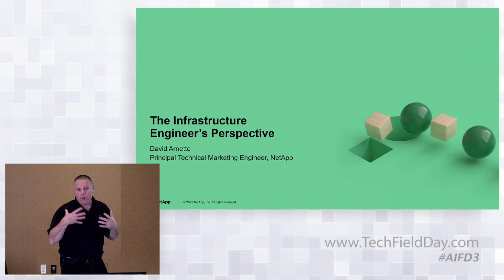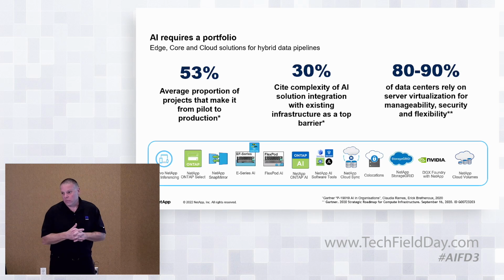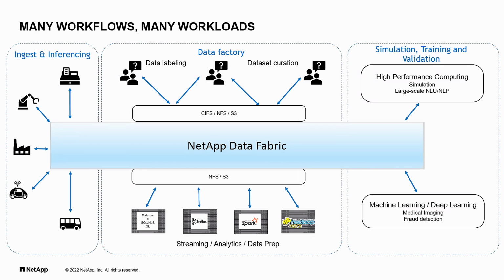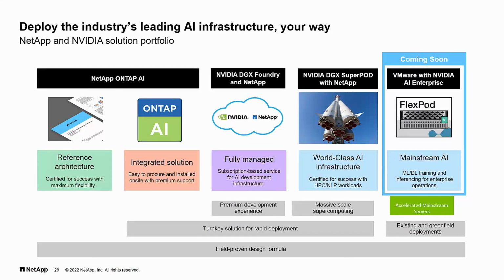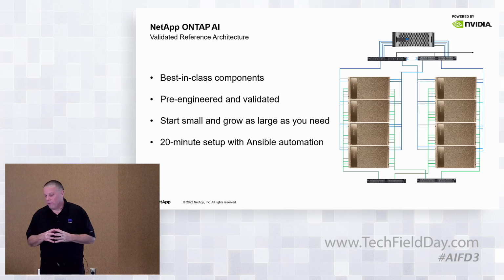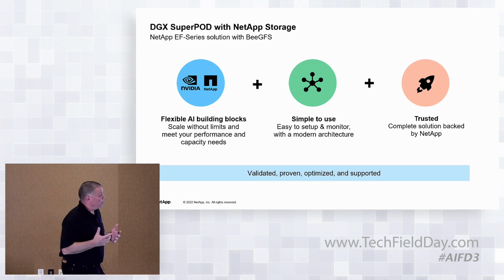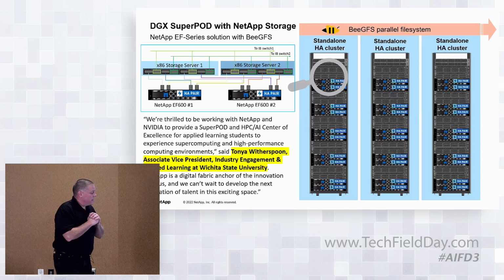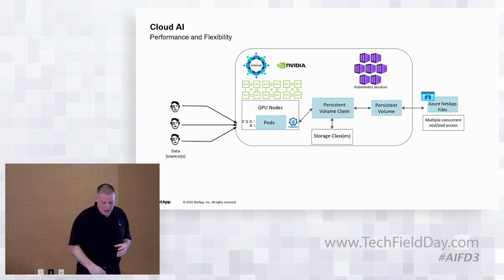Accelerate and integrate your data pipeline for AI/ML with NetApp and NVIDIA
A senior industry expert discusses his experiences with customer with POD and converged infrastructure with NVIDIA, the challenges, trends, solutions, and uses cases such as NLP, HPC, and computer vision.